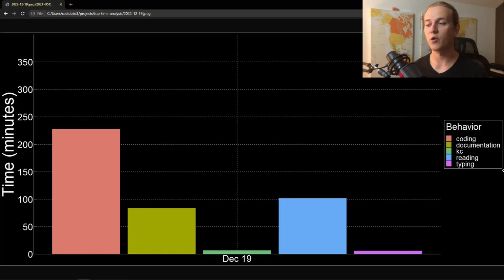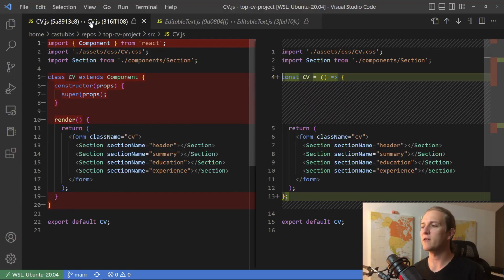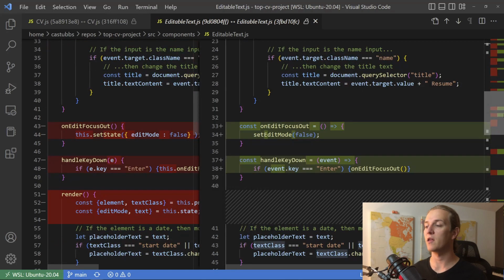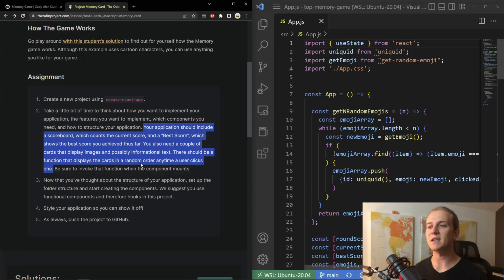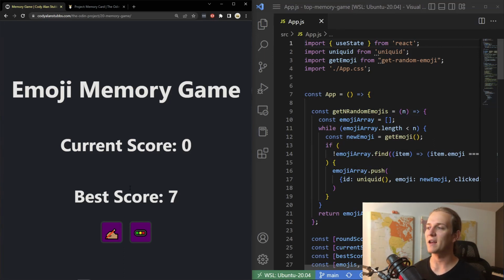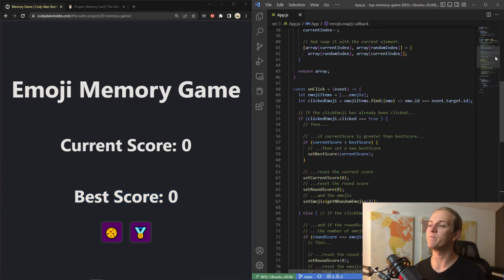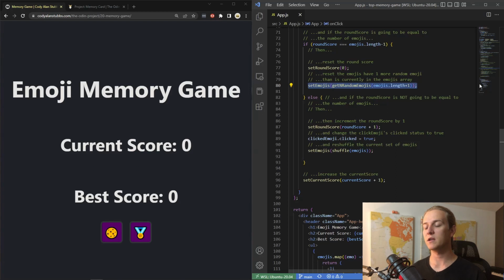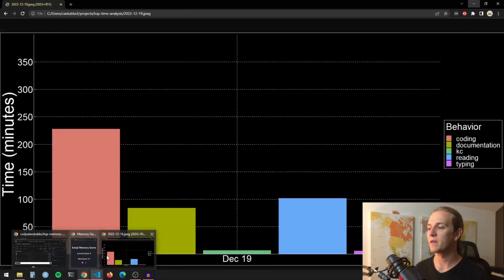Cody's Vlog - TOP Day 66 - Memory Game - The Odin Project - Software Engineering - Learning to Code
I completed an MVP of the memory card game in a day and changed class components to function components in my CV app.